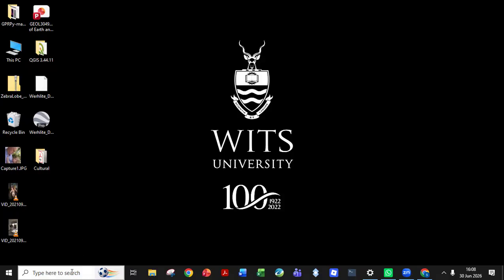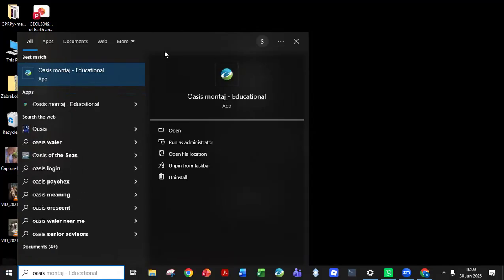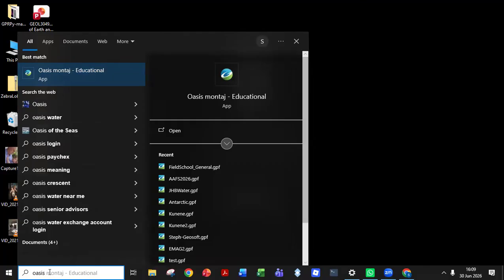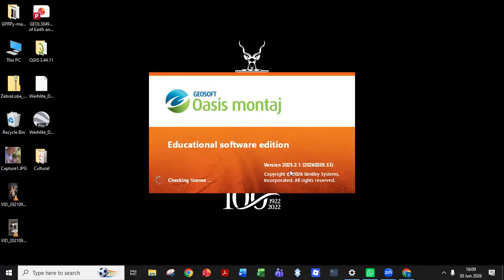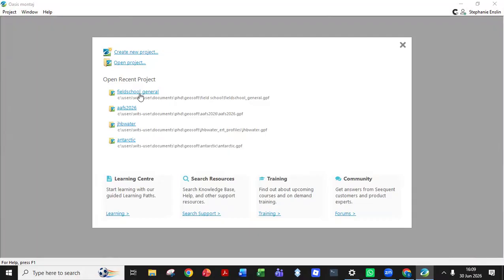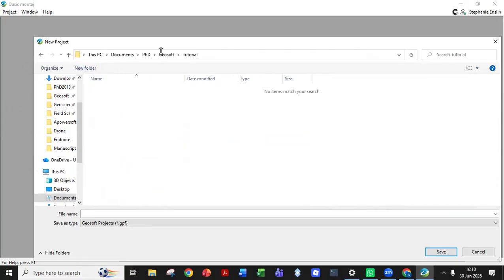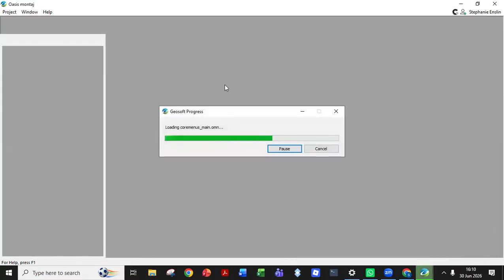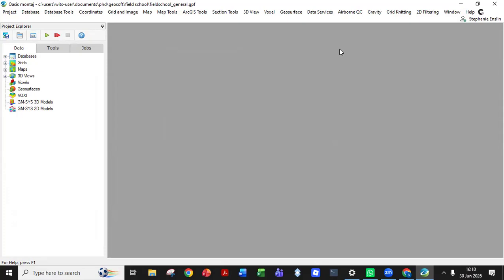AAFS2026 Tutorial - 1 Getting Started